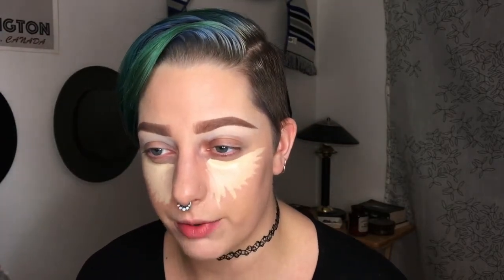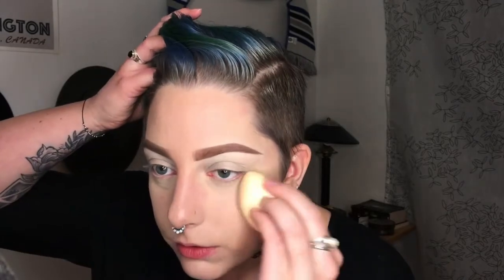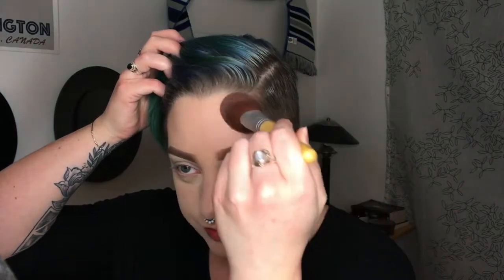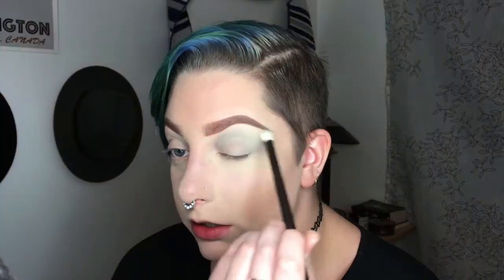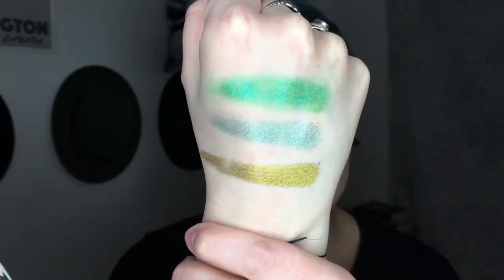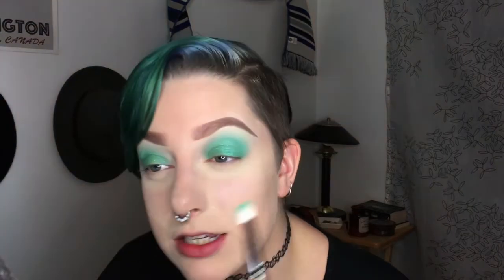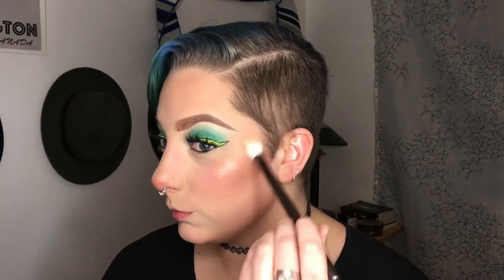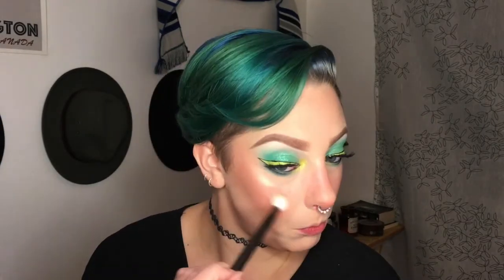KISS ME I'M HUMAN - A St. Patty's Day Lewk or Any Excuse To Wear Green | Madelaide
Happy St. Patty's Day, folks! Really, I just needed another excuse to do a green lewk with some new products I just received in the mail. Drink responsibly and be safe out there, y'all!

✖PRODUCTS WORN✖

Benefit Presicesly My Brow Pencil - 03
Benefit Gimme Brow - 03
Mac Brow Set - Clear
Smashbox Primer Water
Loreal Infallible Pro Glow Foundation - 203
Loreal Infallible Pro Coverage Foundation - 303
Maybelline Fit Me Loose Finishing Powder - 10 Fair Light
Makeup Geek Eyeshadow - Shore Thing
Makeup Geek Foiled Eyeshadow - Limelight
Morphe/Jaclyn Hill Palette
Colourpop Super Shock Shadow - Cusp
Essence Volume Stylist 18 Hr Lash Extension Mascara
Koko Lashes - Risque
Nyx Vivid Brights Eyeliner - Vivid Escape
Kevin Aucoin Sculpting Powder - Medium
Tarte Blush Bazaar
Colourpop Super Shock Cheek - Stole The Show
Anastasia Beverly Hills Moonchild Glow Kit
Colourpop Lux Lipstick - Getty

✖SOCIAL MEDIA✖

✖AUDIO✖